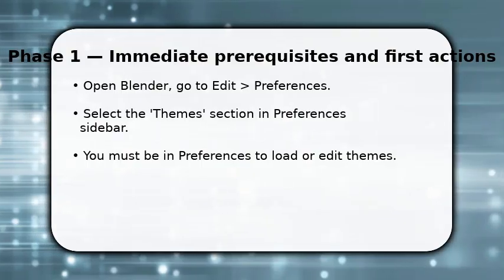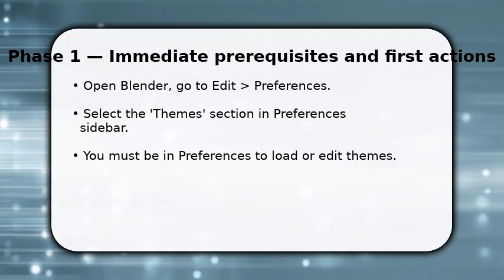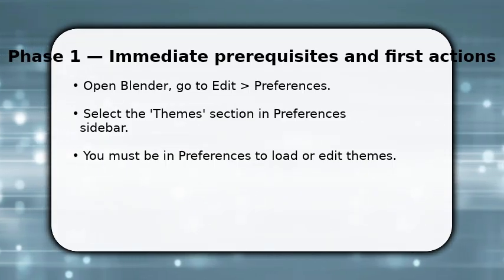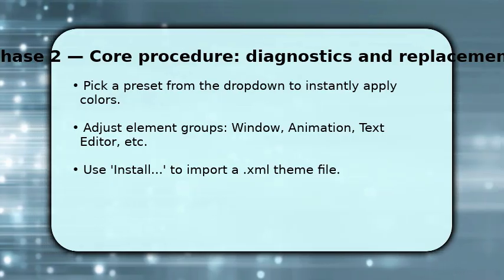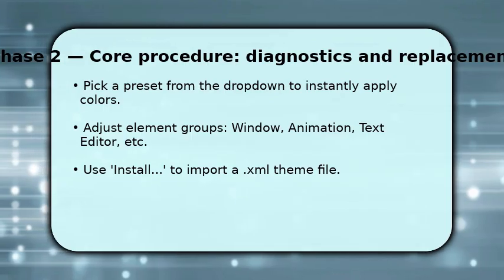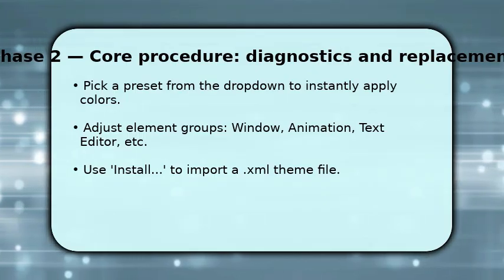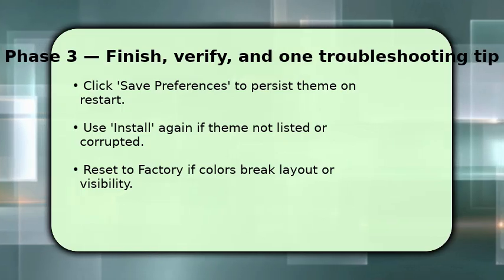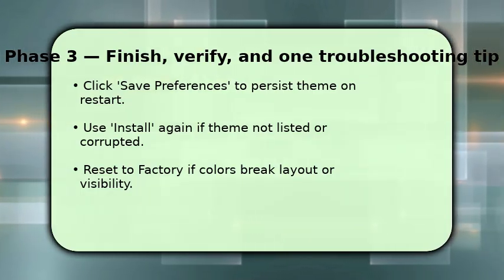How to Change Themes in Blender (only Way)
How to Change Themes in Blender (only Way) | 🔒 Surfshark VPN Deal — Stay private and secure. $1.99/mo + 3 Months Free ▸

Learn the essential steps to change themes in Blender, a powerful yet user-friendly open-source tool for creating and animating. This video guide will walk you through selecting new skins, adjusting settings, and applying changes directly within your project.

Blender, change theme, skin selection, settings in Blender, apply themes, open-source tool, creating animations, project customization